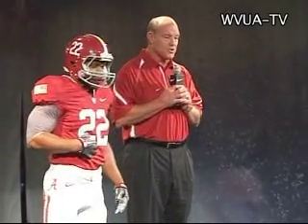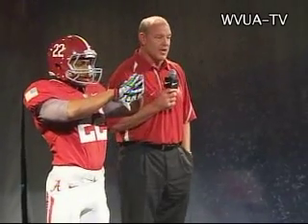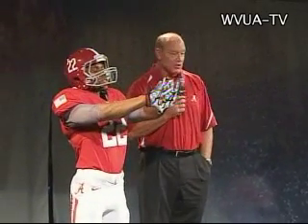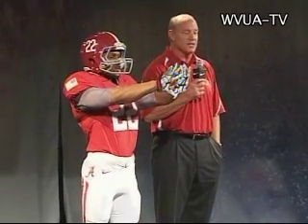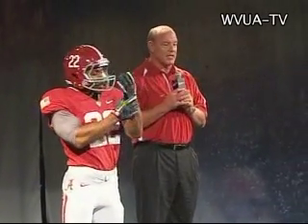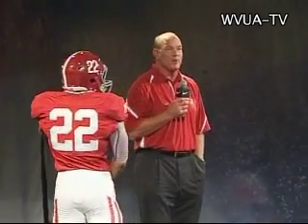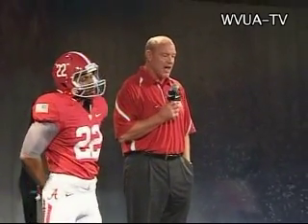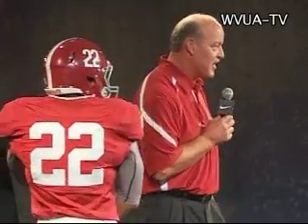Pro Combat Uniforms